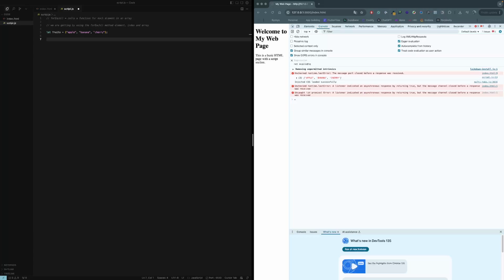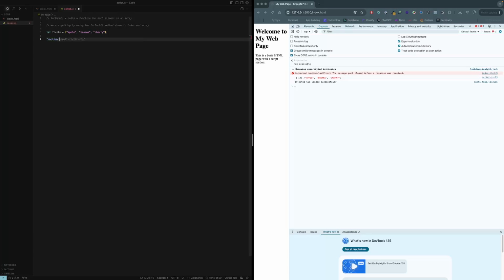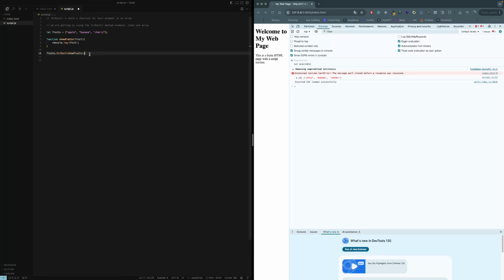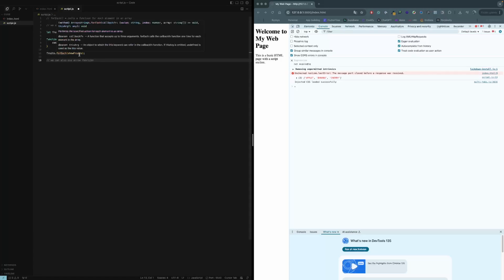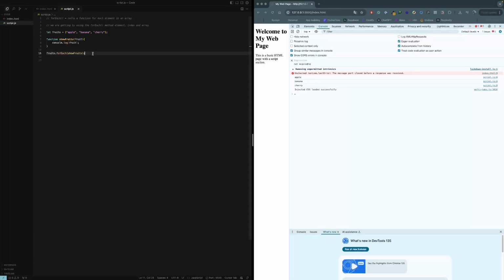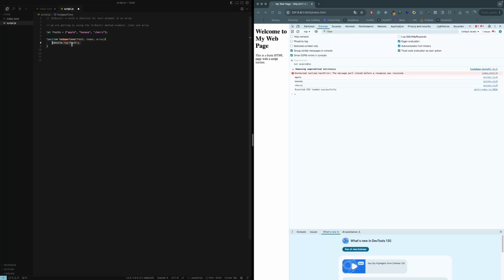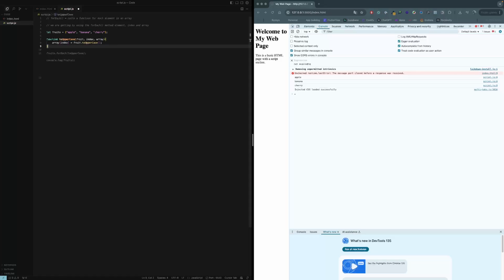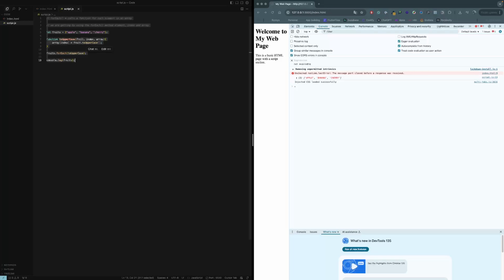Finally undestand JavaScript's .forEach() function!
Let's finally understand JavaScript's .forEach() together! Let's make it easy and understandable in this short video, learning together.